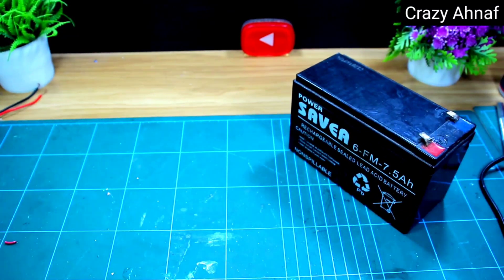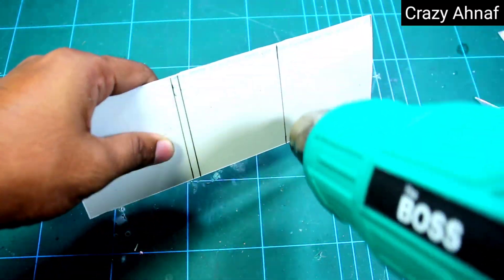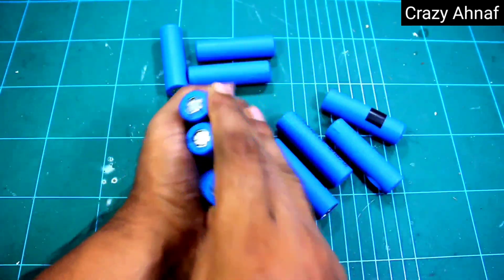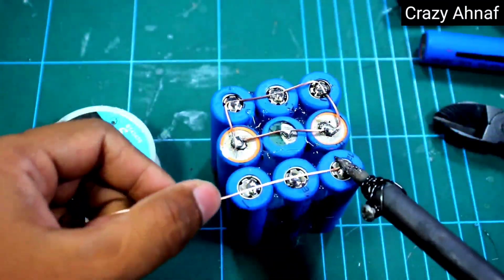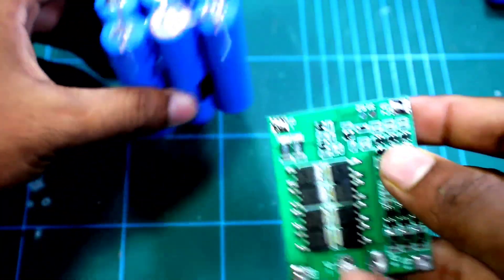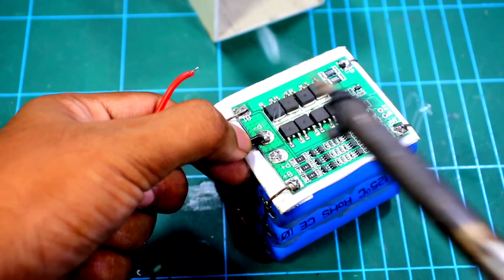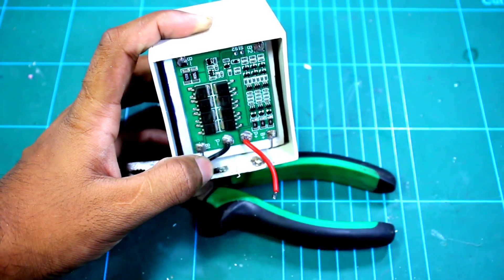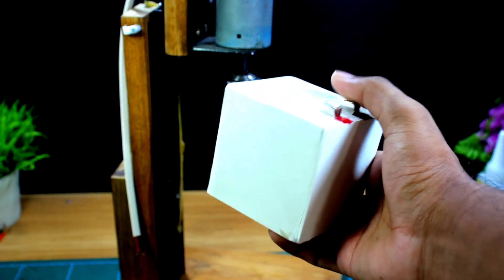How To Make a 12 Volt Battery At Home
Hello everyone,,,
Today i am sharing homemade 12v battery ,i am using old laptop battery and pvc pipe or 3s 25a bms, this battery for very low cost if you try this home easilly.